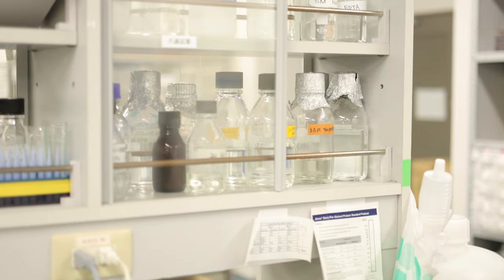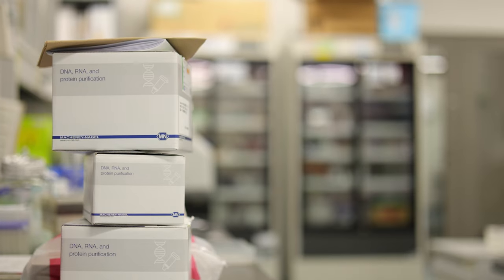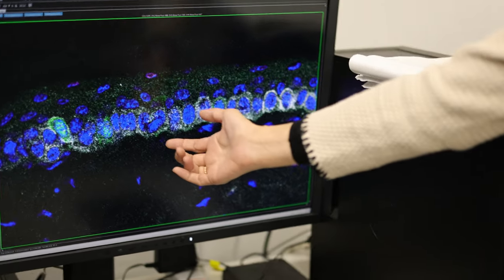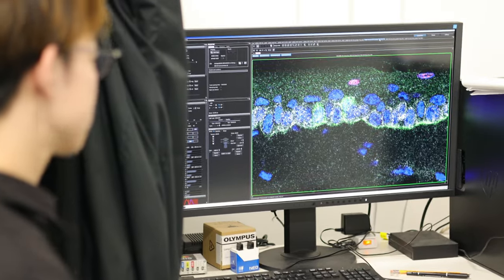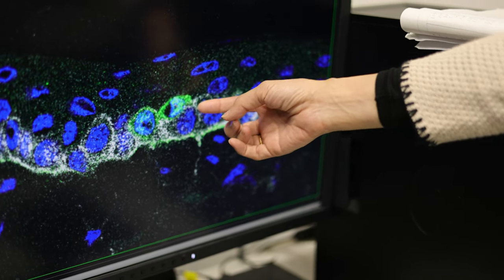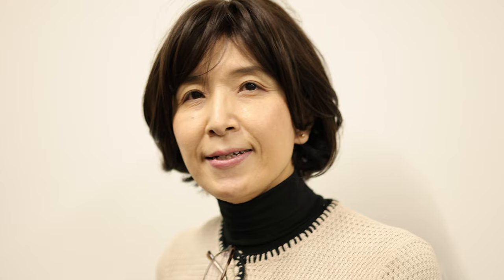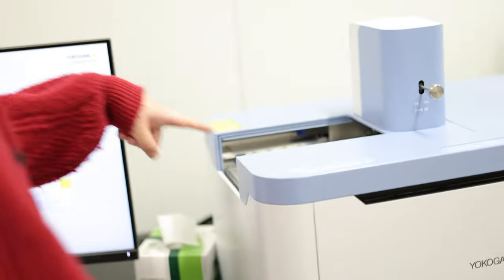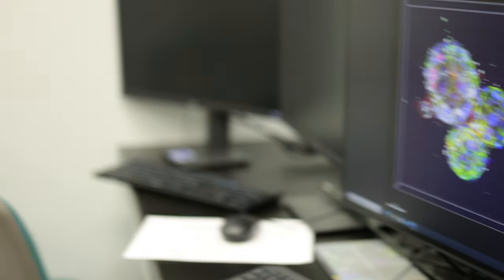Meet Emi Nishimura – Studying skin to ease aging (Audio:EN, Subs:EN|JP)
Emi Nishimura and the researchers in her lab at the Institute of Medical Science explore what lies under your skin, stem cells. By studying these, and the way they respond to stresses, they hope to one day reduce the different effects of aging.